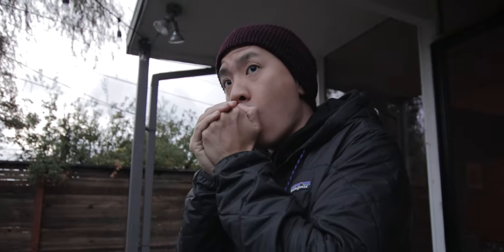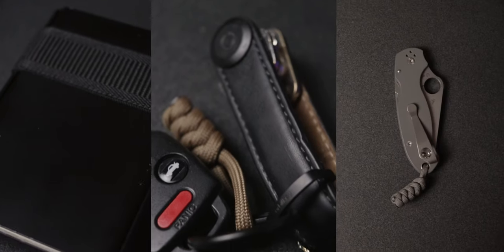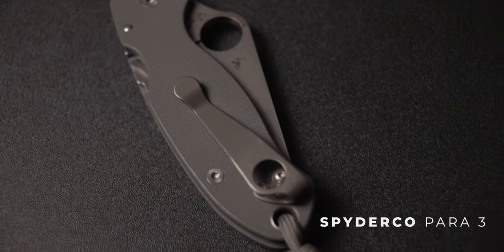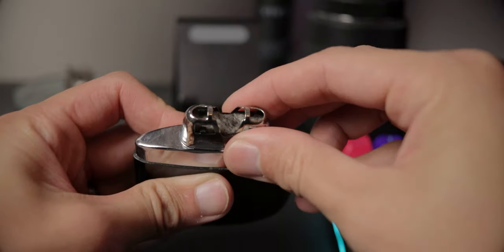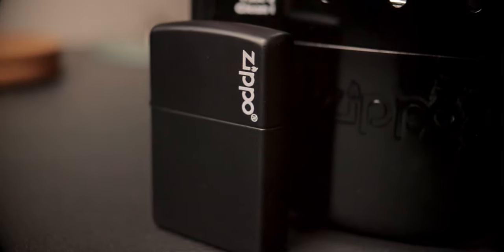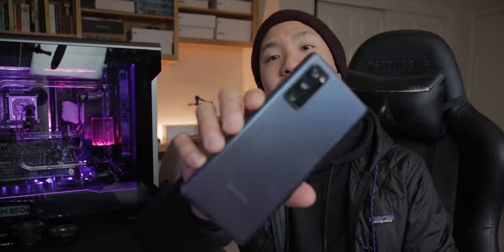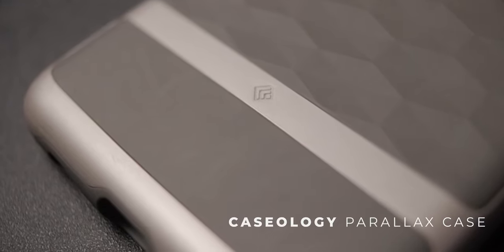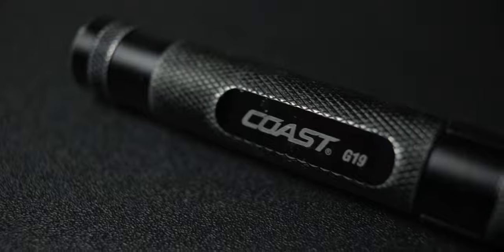Whats In My Pockets Ep. 3 Winter 2020 Update | Everyday Carry Essentials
IT'S TIME—I humbly present to you my updated everyday carry kit, winterized for the cold of 2020.

Ever deal with unusually cold hands? Frosty scalp? Grab your piping hot cup of coffee and take a closer look at the measures I've taken to stay warm going into this season's cold climate, and hopefully find some useful gear to incorporate into your own cold gear daily essentials.

*What's In My Pockets Winter 2020 Update*
-Zippo Handwarmer
-Zippo Lighter and Lighter Fluid
-Casio GA2100-1A1
-Slouchback Beanie
-Merino Wool Gloves
-Samsung S20 FE 5G
-Caseology Parallax Case
-Gerber Shard pocket multitool
-Spyderco Para 3
-Secrid Card Slide
-Orbitkey Key Organizer
*Filming Setup*
-Canon Rebel SL2 DSLR Camera
-Sigma 10-20mm f/3.5 for Canon EF Mount
-Canon 24mm f/2.8
-Manfrotto Tabletop Tripod
-Rode VideoMicro + Neewer Mic Arm and Pop Filter